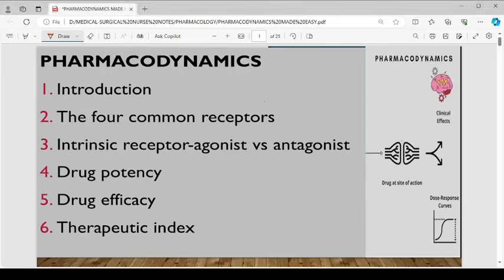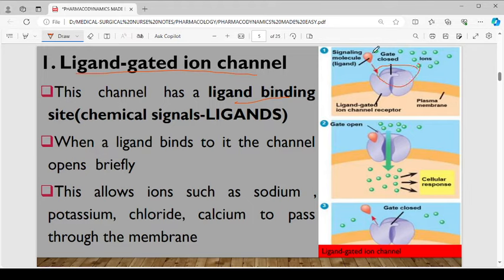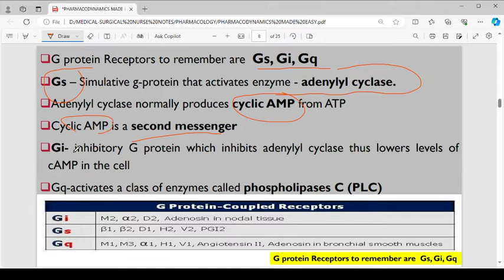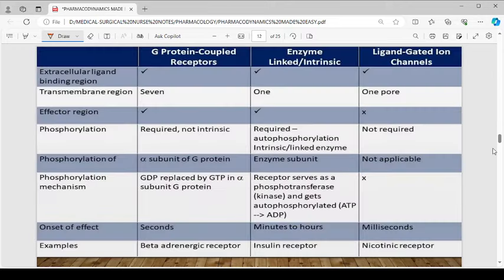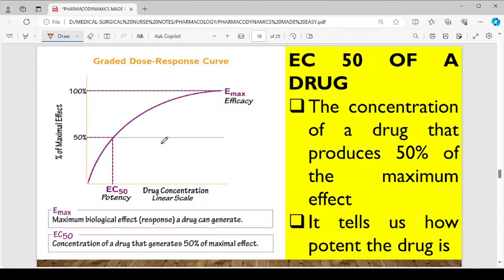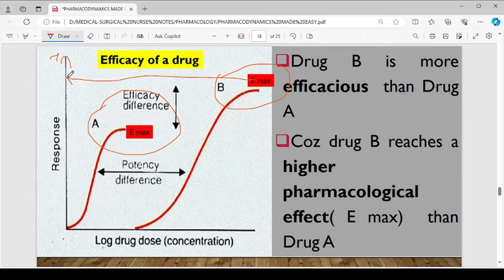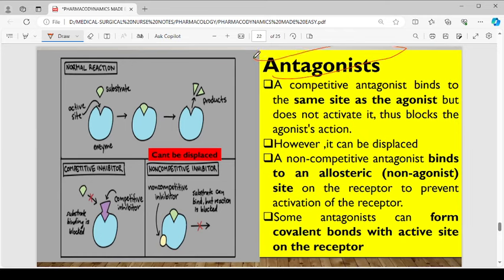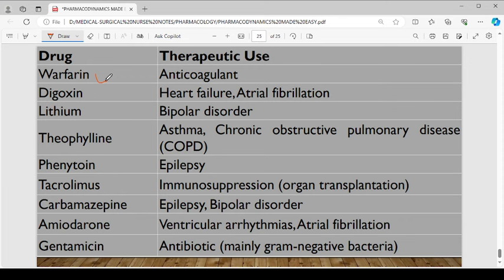PHARMACODYNAMICS OF DRUGS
ANNOUNCEMENTS TO THE AUDIENCE!
2. View the PowerPoint presentation
5. Access CAT 1 FOR BASIC PHARMACOLOGY-NUR 136/NUS 132